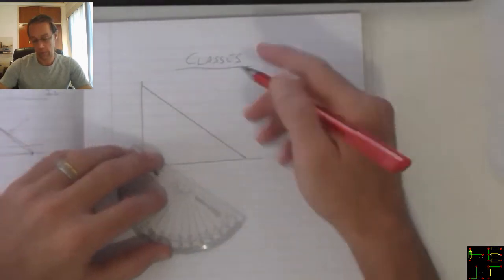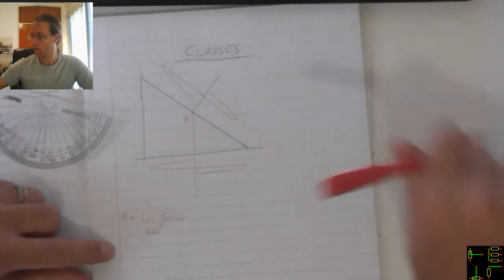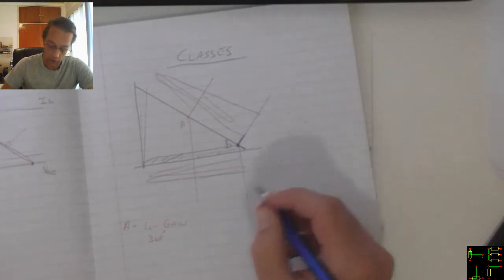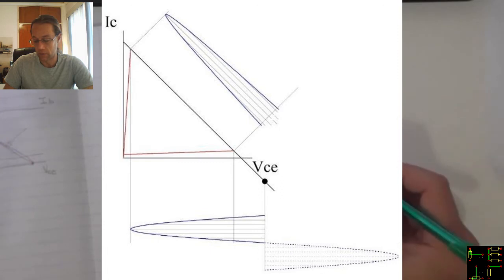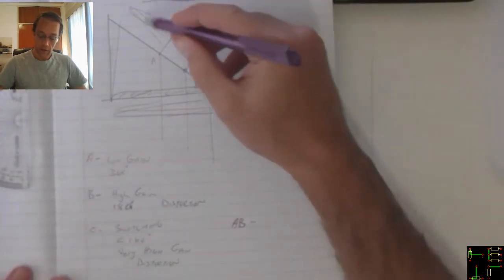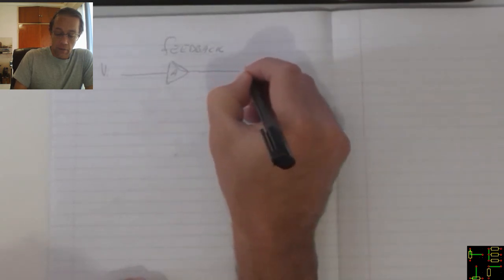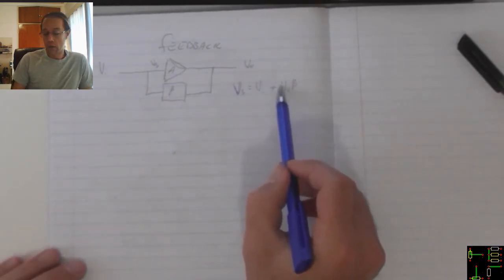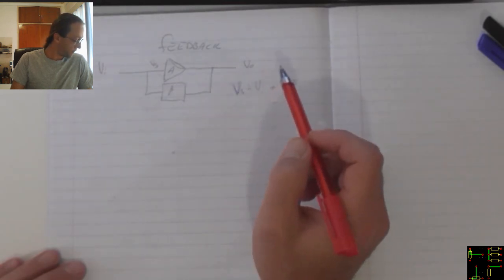Amplifiers (part 2)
Classes of amplifiers (A, B, C and AB), Principle of Feedback.